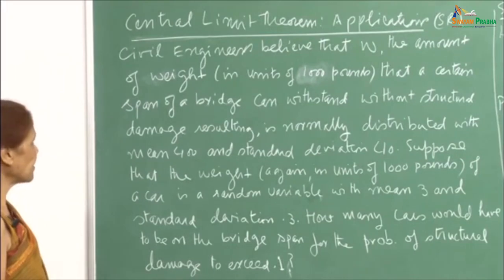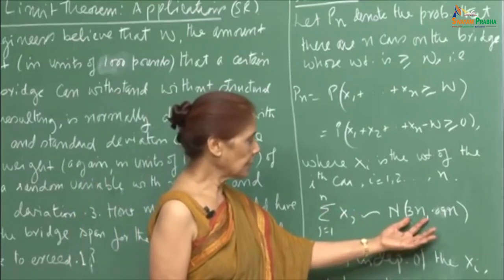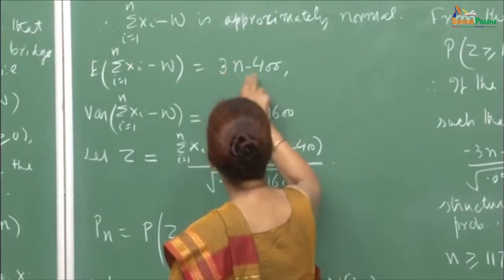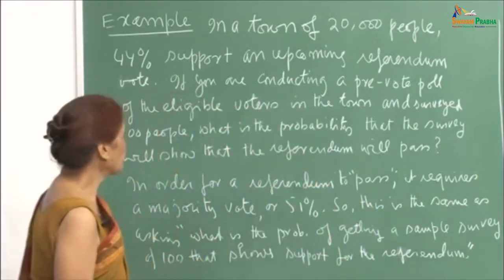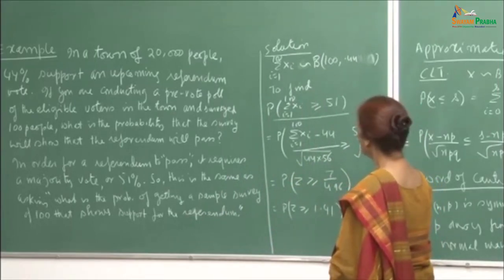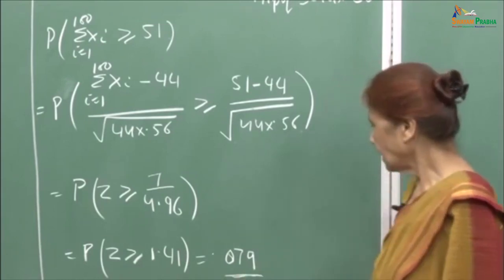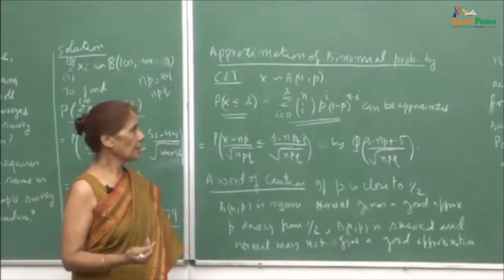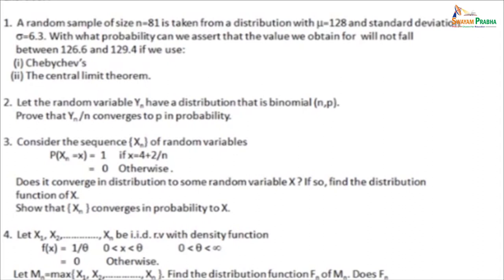Lecture-22-Applications of central limit theorem